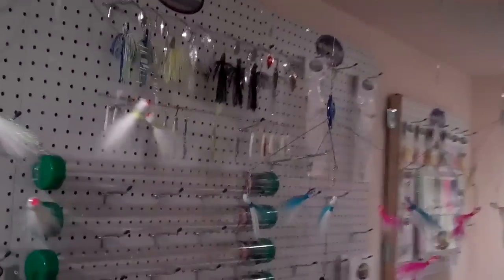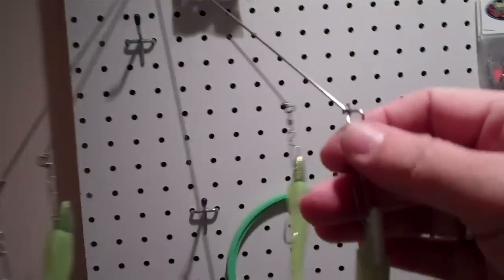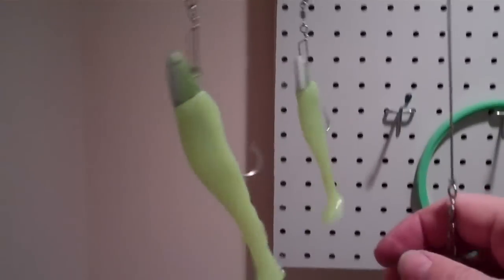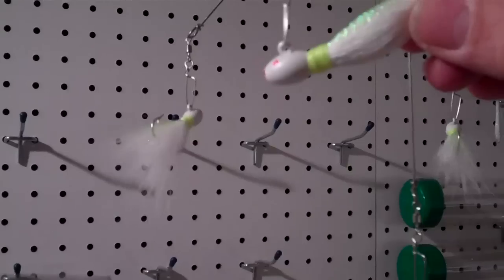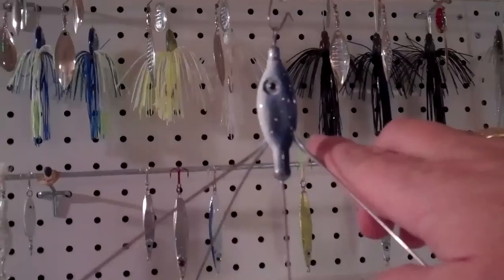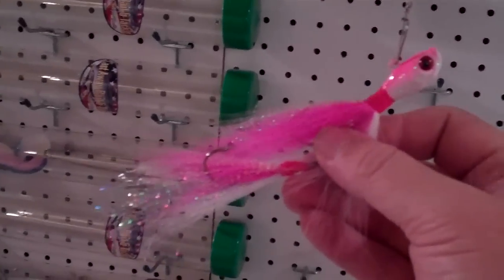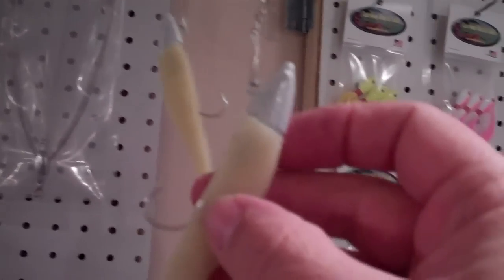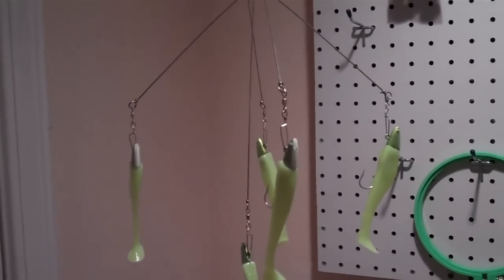U-Rigs designs 1-12-12